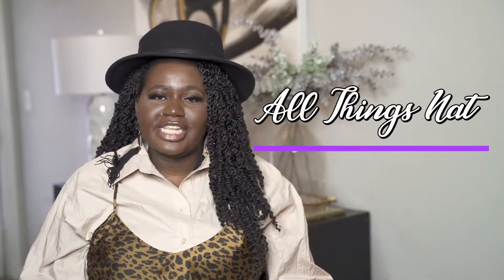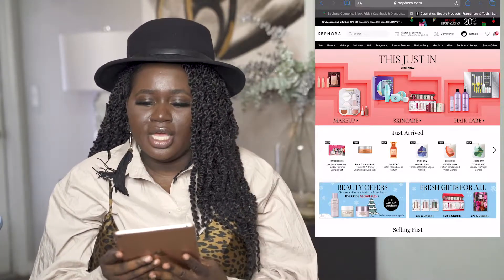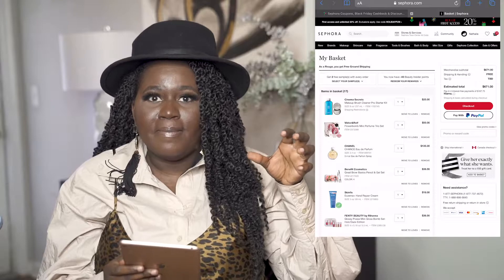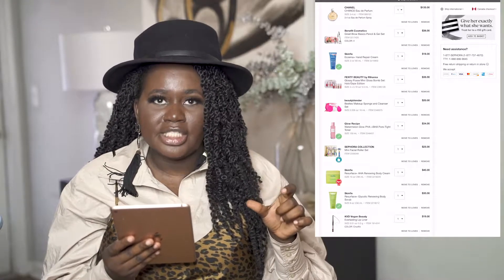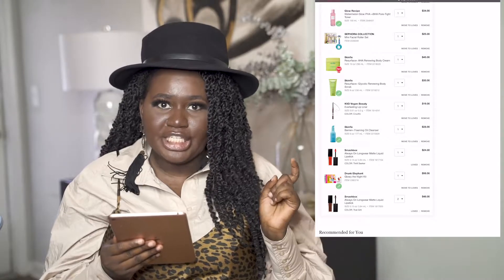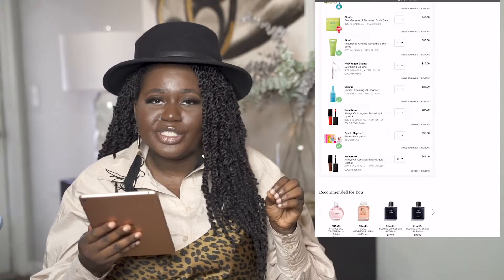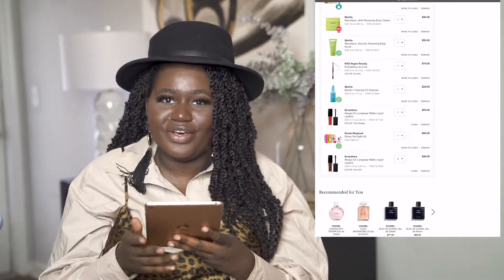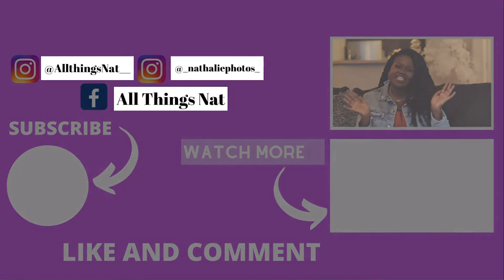Sephora VIB Sale | Sephora Holiday Sale | Recommendations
Here are my Sephora Holiday Sale wishlist | Recommendations. In this video I'll share with you what I plan on buying from the Sephora Holiday Sale using Top Cashback.
GET PAID TO SHOP AT YOUR FAVORITE STORES:
Get a $10 sign-up bonus when you spend your first $25 using TopCashback with this
This offer will expire on November 30th, 2020.

Welcome to the All Things Nat where you will find all things  Beauty Haul and Fashion.

 S U B S C R I B E  T O  M Y  C H A N N E L  I T S   F R E E ! ! !

Camera and lens I am filming with
Sony A7 iii Camera

Other Camera and lens recommendations
Canon SL2 and Canon EF 50mm f/1.8 STM Lens

RAKUTEN: Get back $10 from your first $25 purchase

Song: Ikson Alive (tropical House)